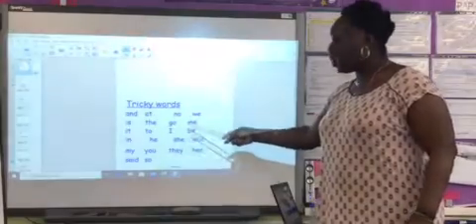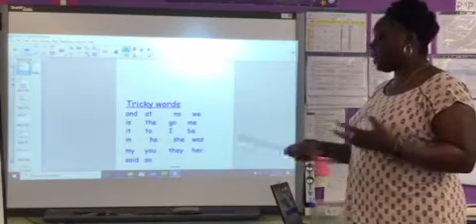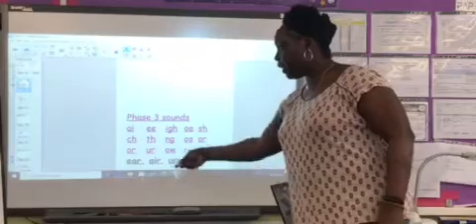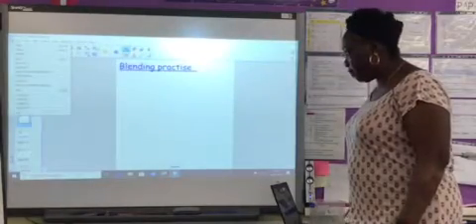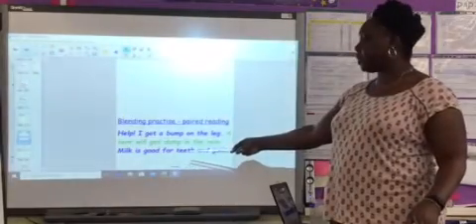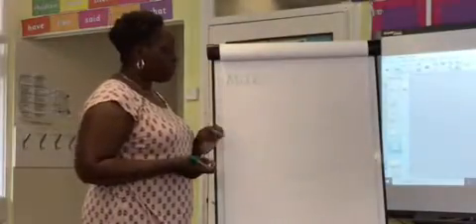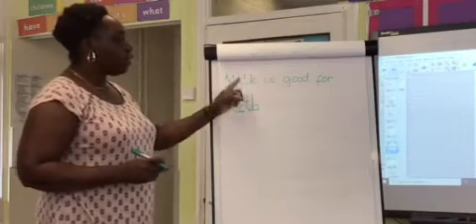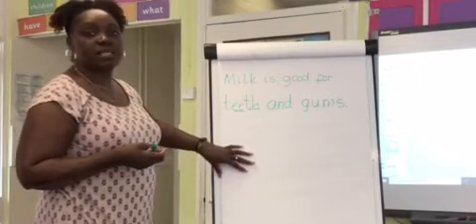Phonics Lesson 16